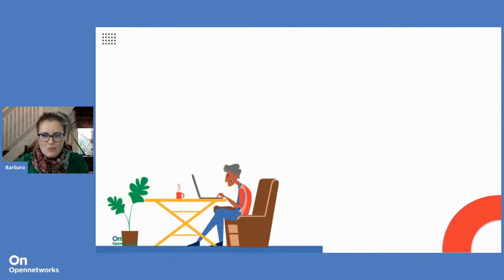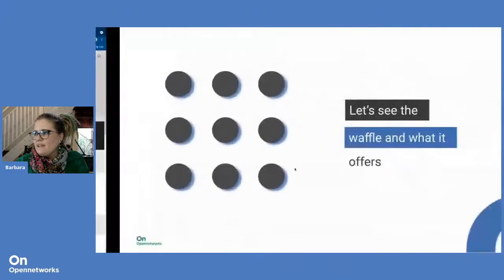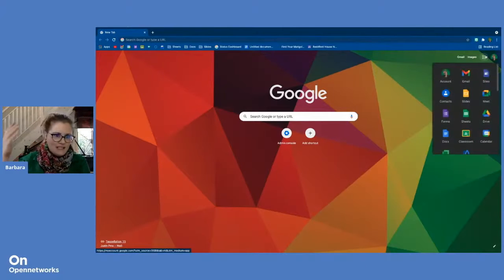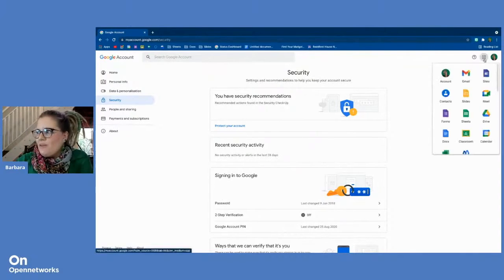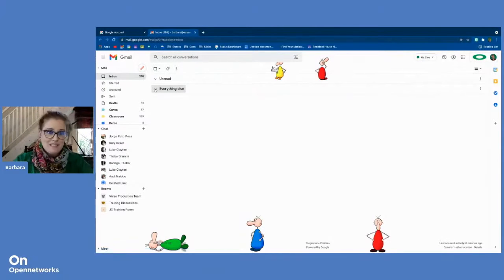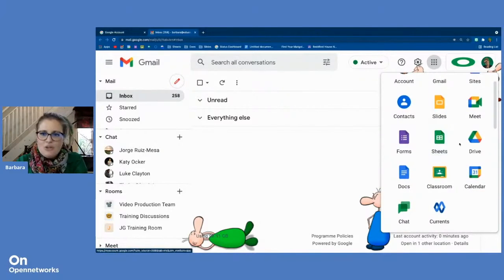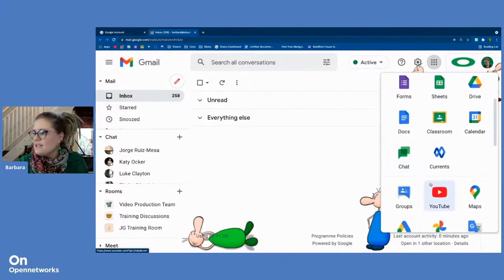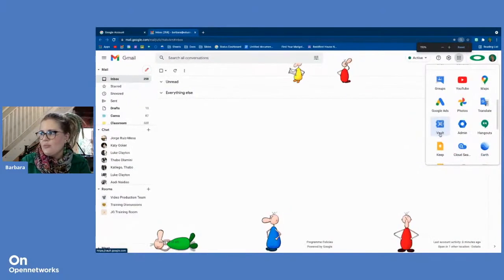Google Workspace - Features Overview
In this video we look at all the different functionalities that Google Workspace has to offer and how you can access all of them via your 'waffle' in Gmail.

To find out more about the collaboration Workspace that drives real change in your organisation, go